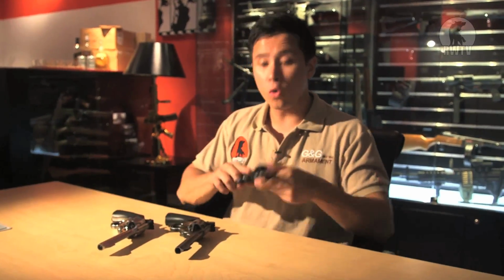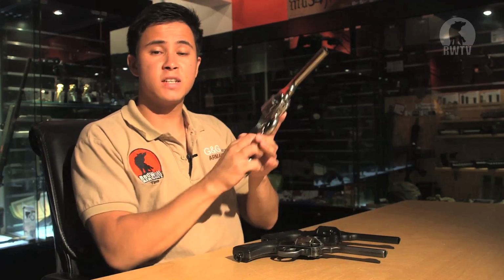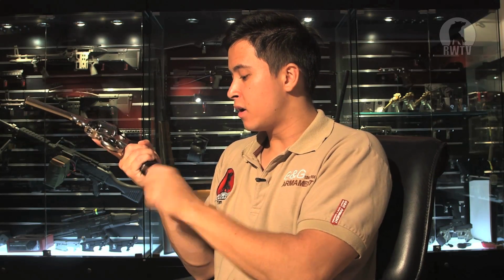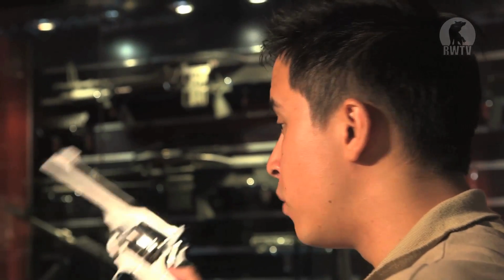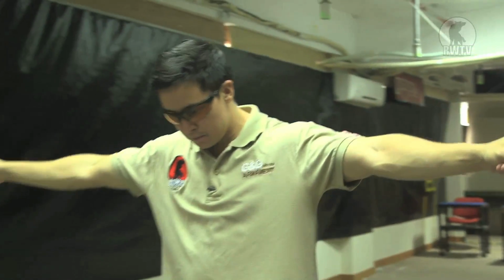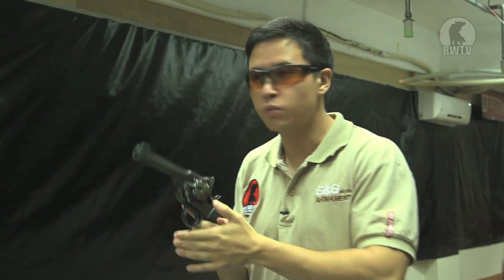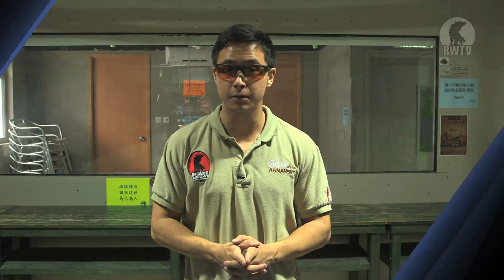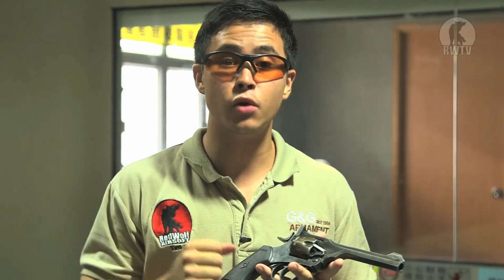Coolest British Revolver Ever: Webley MKVI CO2 Revolver - RedWolf Airsoft RWTV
A Top-Break revolver is a quick method for ejecting the shells as it requires breaking the revolver open via a lever in front of the hammer and eventually operates the extractor as it flips open. This is by far one of the coolest functions for a revolver and Tim is very excited to show you how it works!